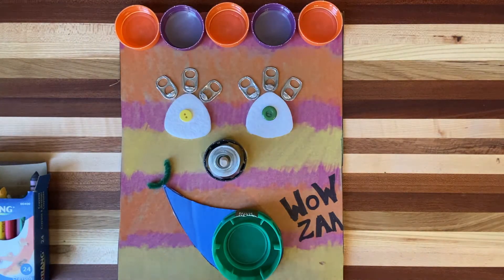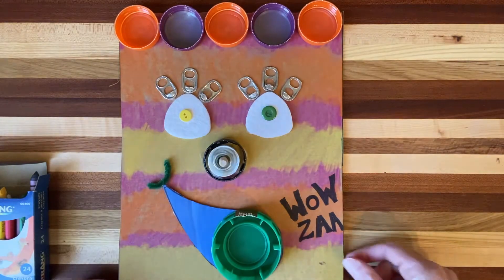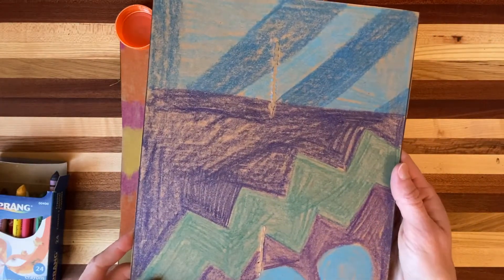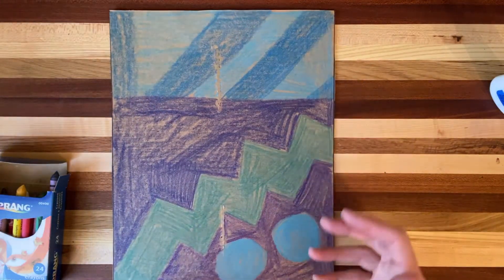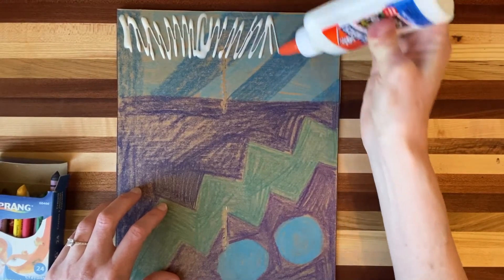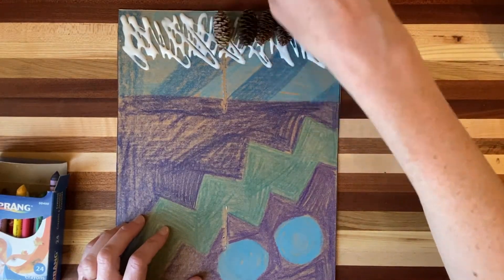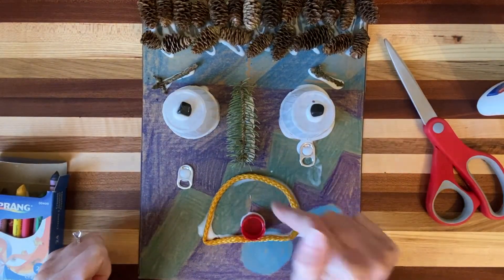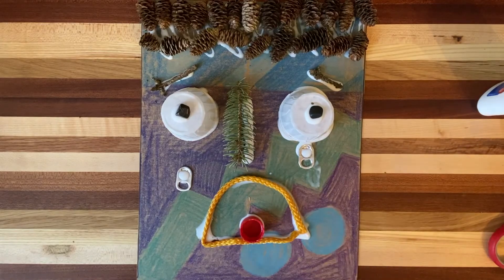Funny Faces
This project relates to the read aloud "The Way I Feel" by Janan Cain, published by Scholastic. Kids create a face to project how they feel using recycled items and color.